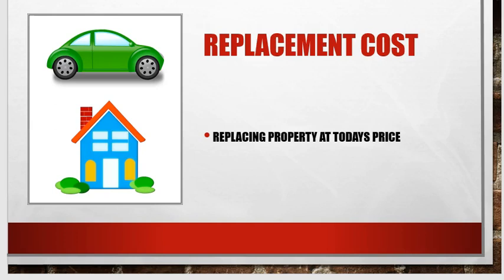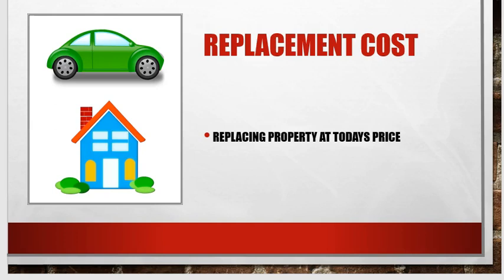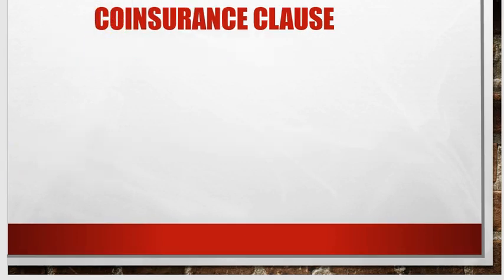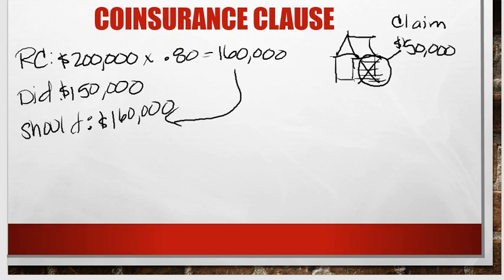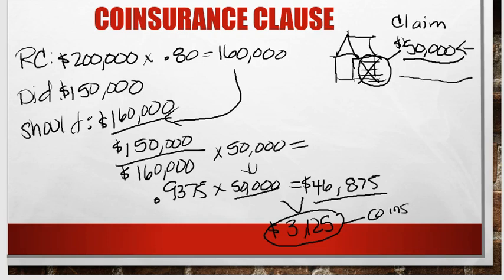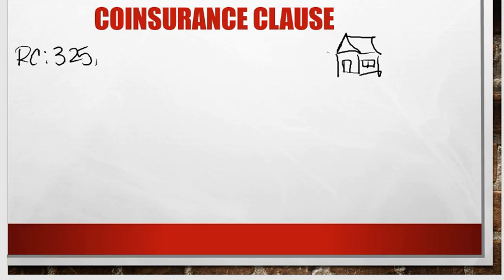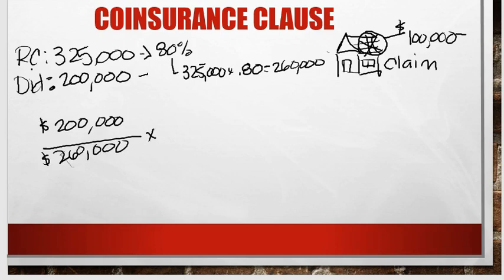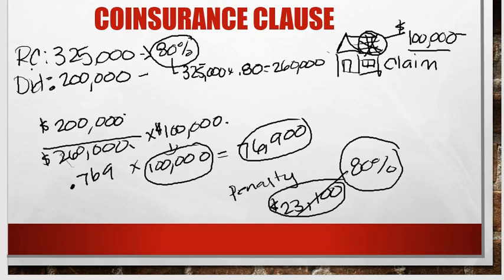Replacement Cost and Coinsurance Part 2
It will help you to understand the coinsurance clause and how to calculate the coinsurance formula.

Stuck on Homeowners? The video linked below will give you a better understanding of a homeowners policy. Thank you for viewing. Please use the coupon and link below for a Lecture on Homeowners insurance.